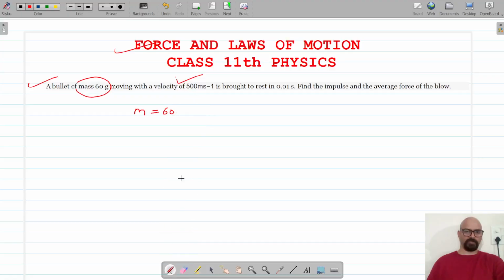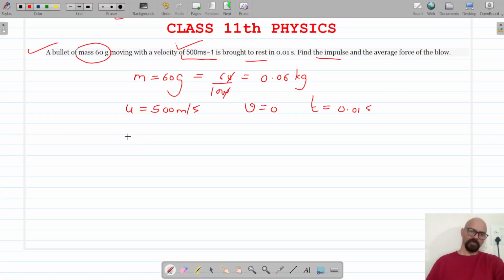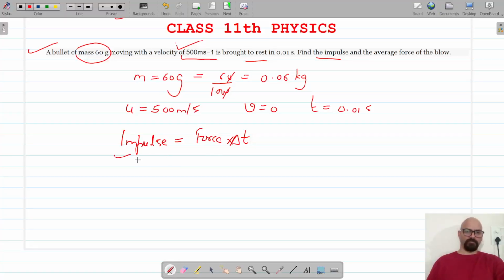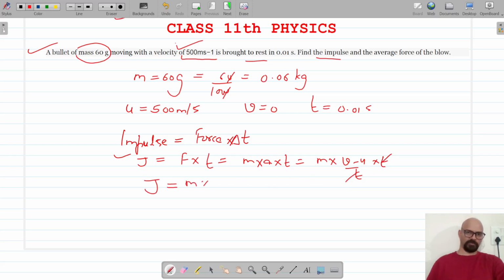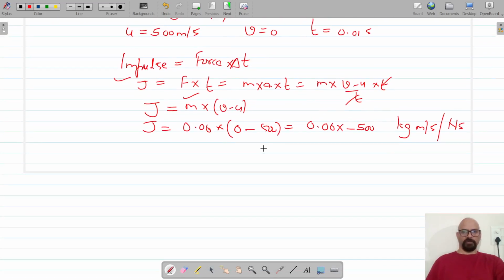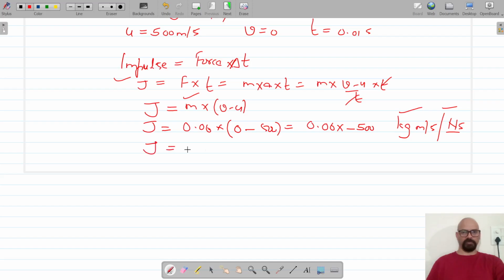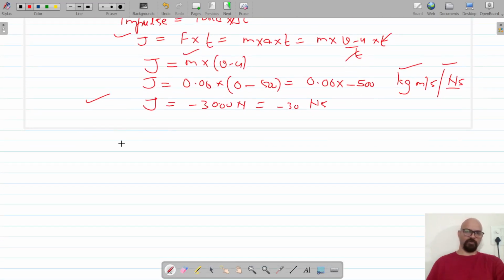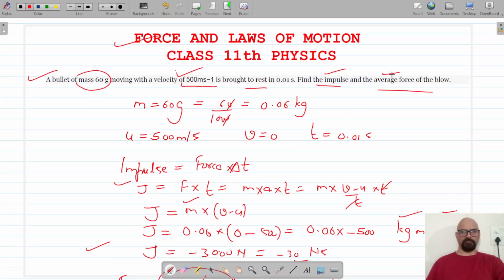A bullet of mass 60 g moving with a velocity of 500ms−1 is brought to rest in 0.01 s. Find the impul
A bullet of mass 60 g moving with a velocity of 500ms−1 is brought to rest in 0.01 s. Find the impulse and the average force of the blow.